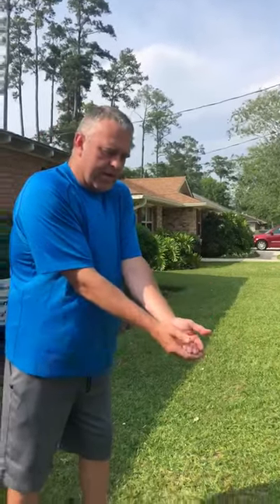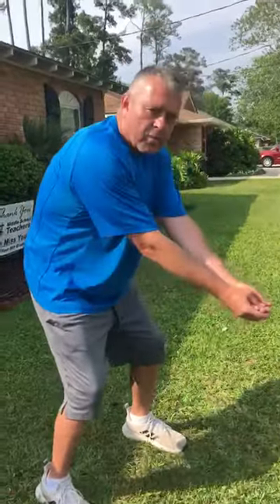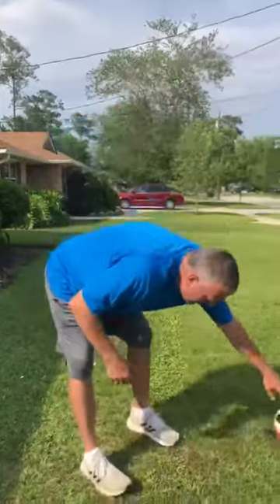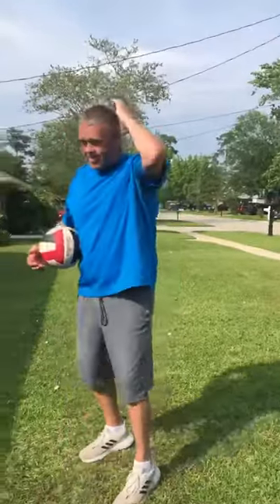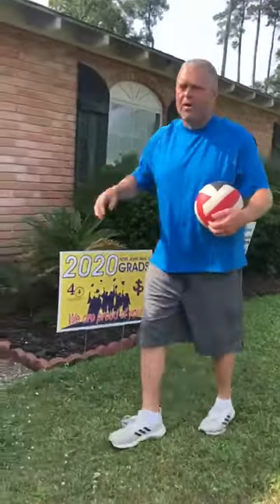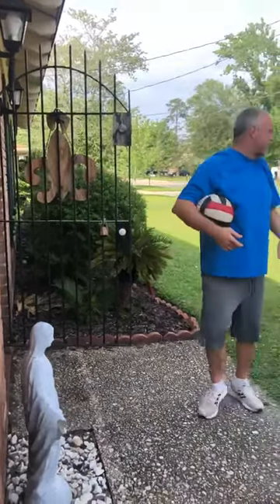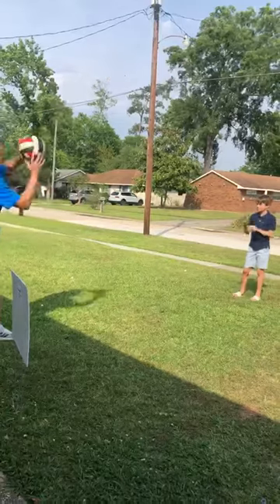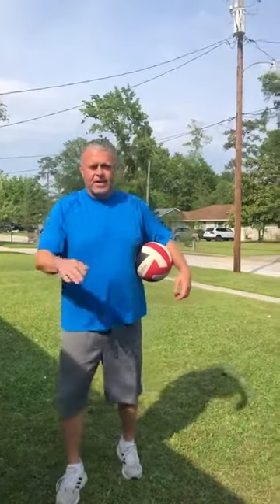Passing A Volleyball (Coach Tullis)